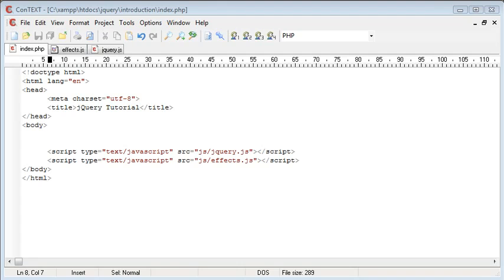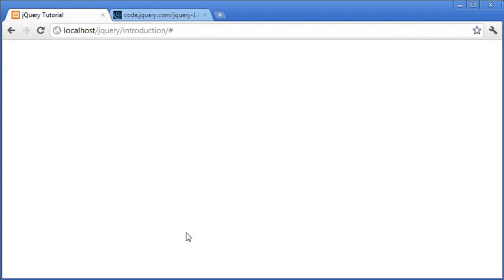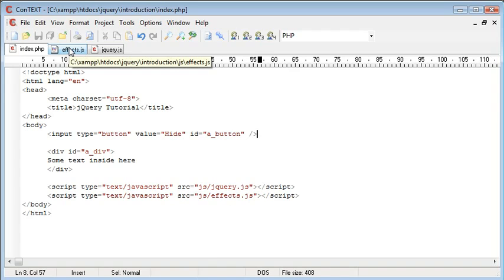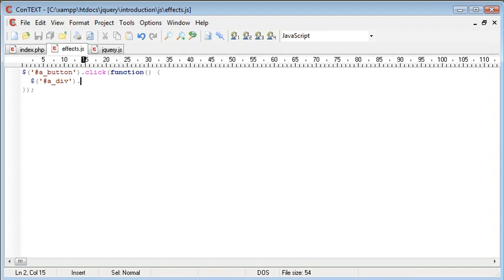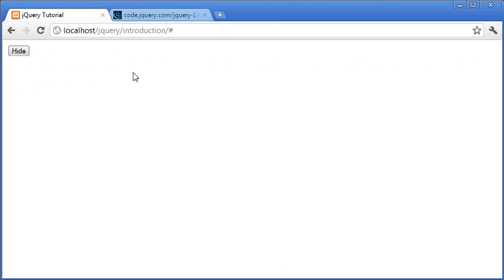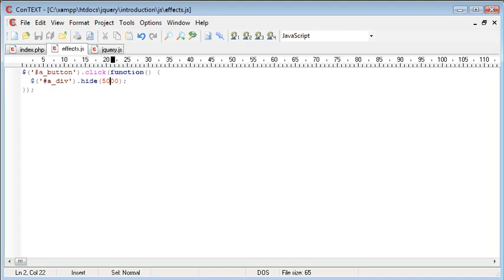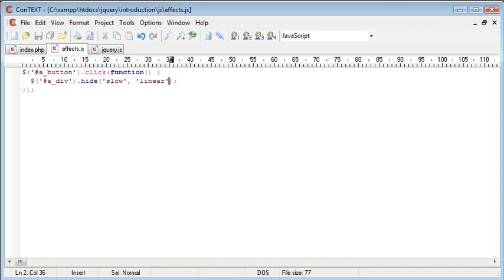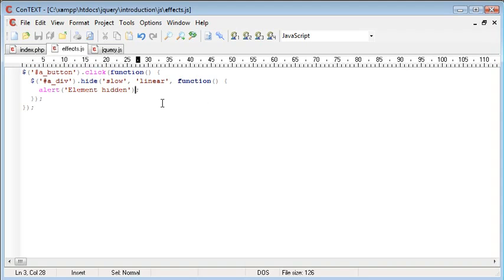jQuery 66 Hide